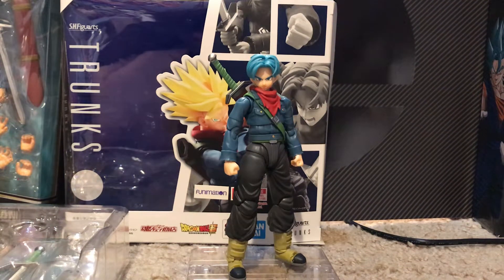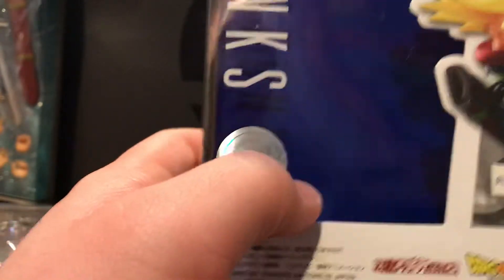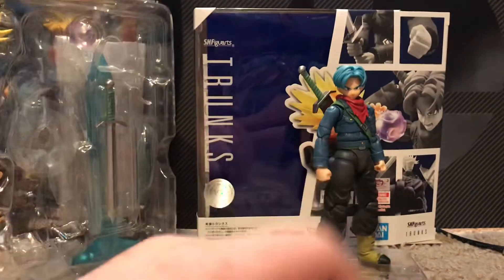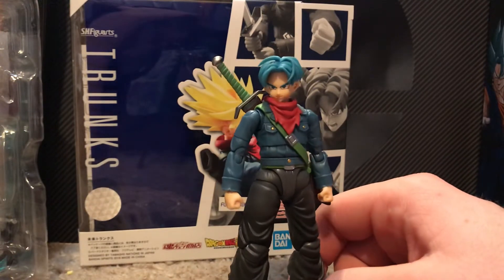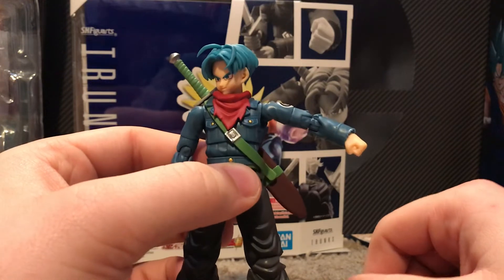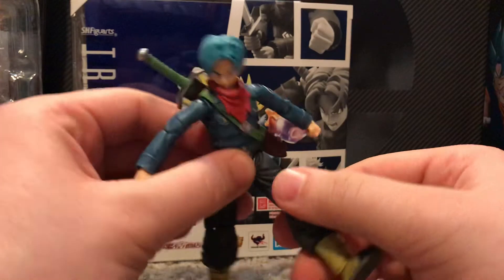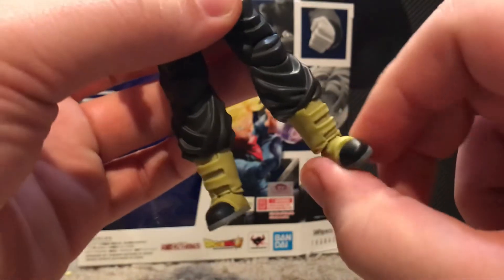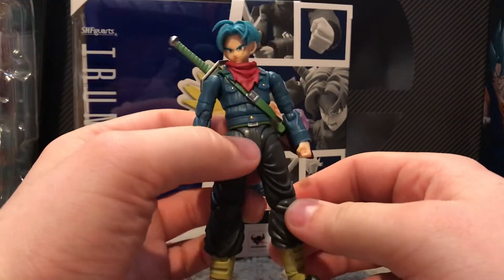S.H. Figuarts Future Trunks Review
Hey guys! Here’s my review of the new S.H. Figuarts dragon ball super future Trunks figure, he’s a really awesome figure and I hope you all enjoy!

For more pics of Trunks and other figures check out my instagram: am.figures